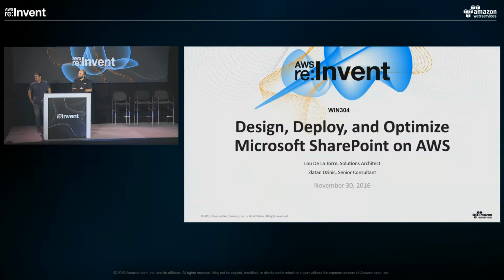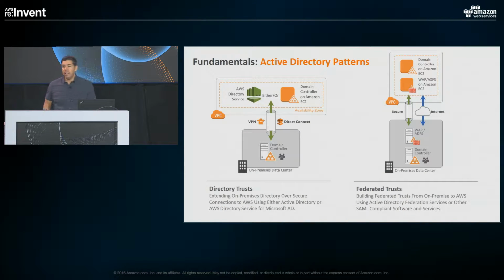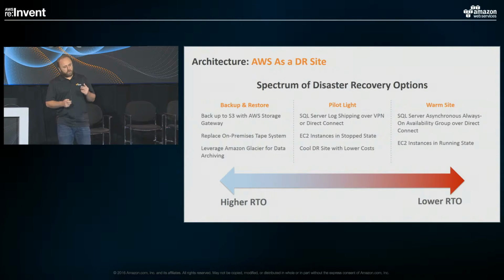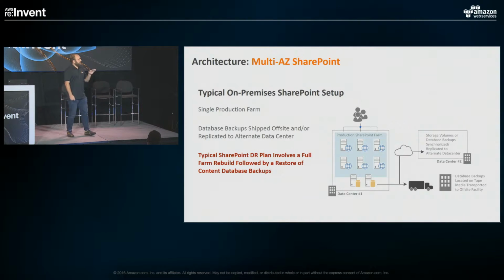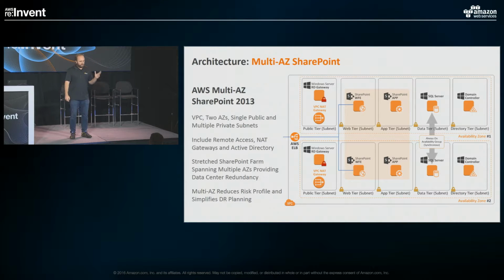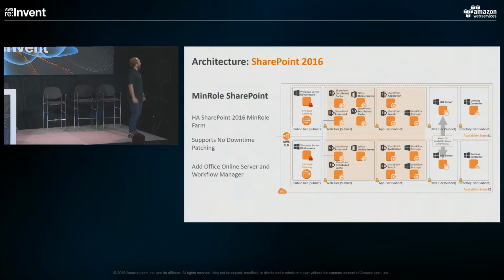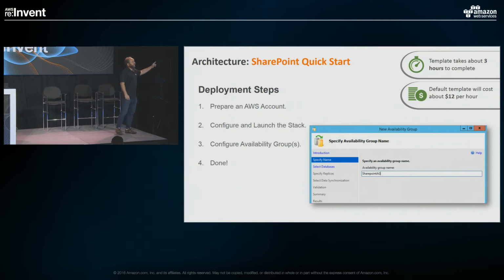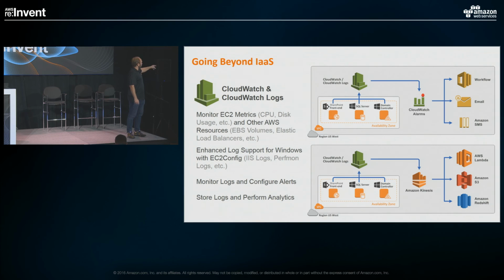AWS re:Invent 2016: Design, Deploy, and Optimize Microsoft SharePoint on AWS (WIN304)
AWS can help you rapidly deploy and scale your Microsoft SharePoint environment to help you collaborate more efficiently and cost-effectively. This session reviews architectural considerations for building a SharePoint deployment on AWS, best practices to ensure optimal performance, how to leverage multiple Availability Zones for high availability and disaster recovery, and how to integrate with Microsoft Active Directory. We will also look at new Quick Start guides, AWS CloudFormation templates, and other tools that dramatically reduce the time to deployment.